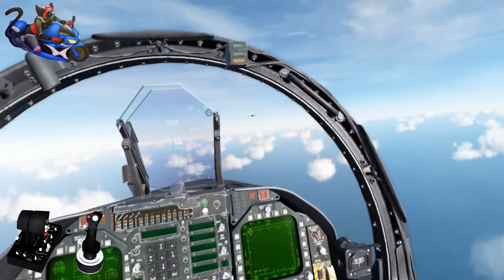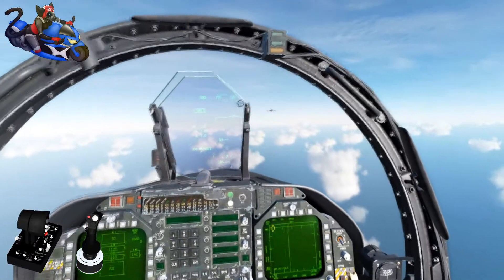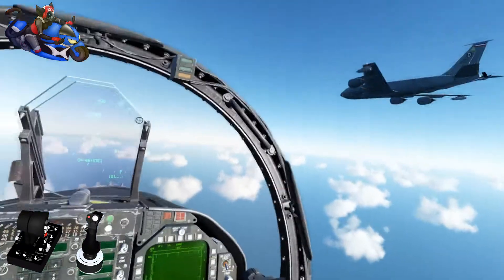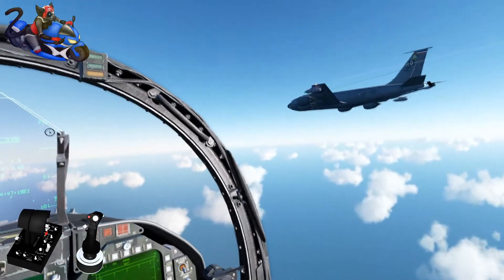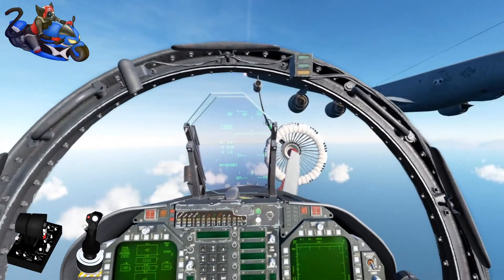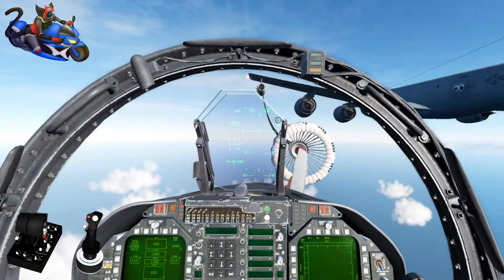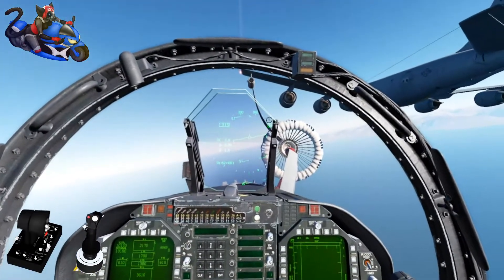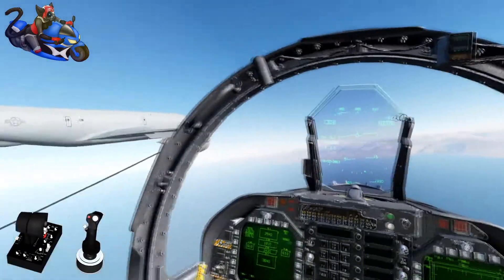DCS: Tutorials - F/A-18C Inflight Refueling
A short video of the techniques I use for inflight refueling in the F/A-18C Hornet by Eagle Dynamics.

0:00 - Intro
0:15 - Rejoin
2:30 - Observation Position
3:10 - Pre-Contact
5:20 - Contact
8:10 - Refuel Complete
8:30 - Reform Area
8:50 - Closing Comments